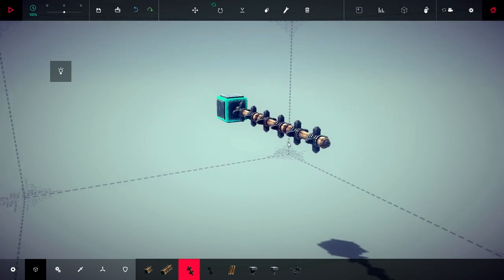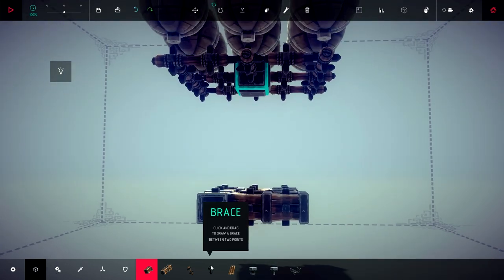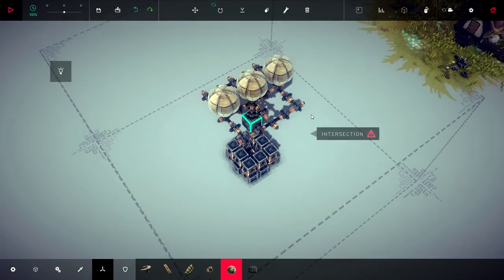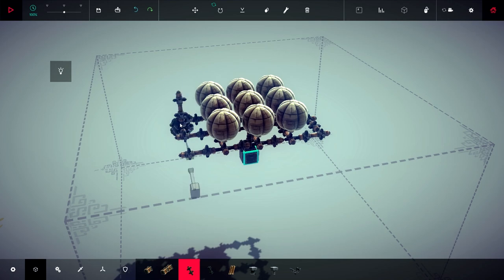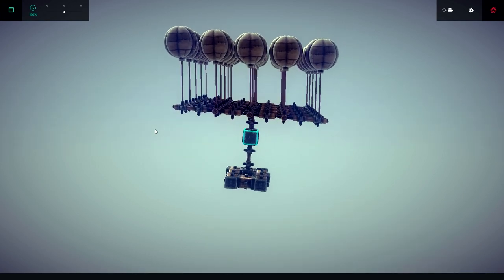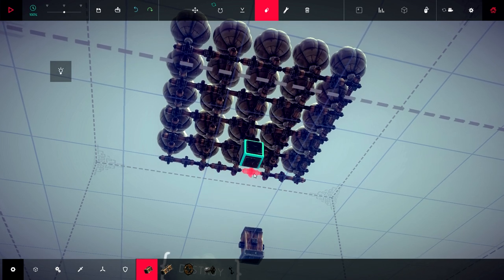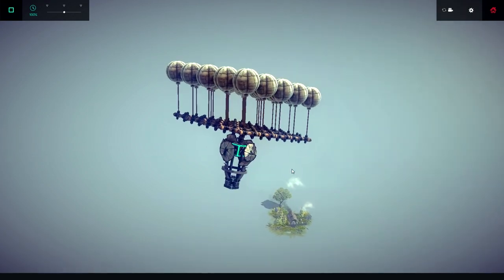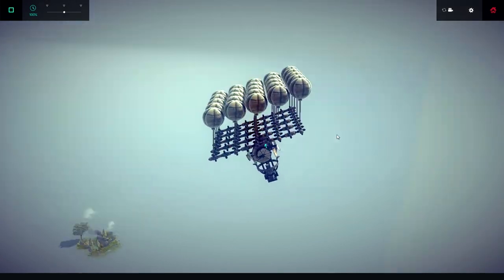Besiege: My Hot Air Balloon! (New Update!)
Besiege has some new updates! We now have access to HOT AIR BALLOONS! Here's my first attempt!